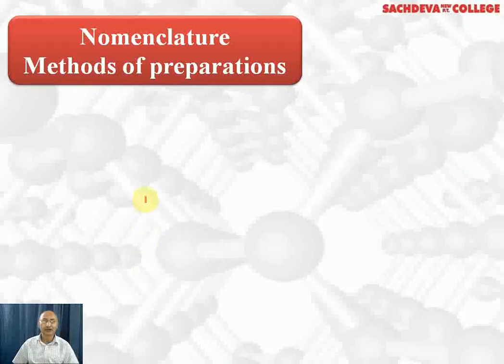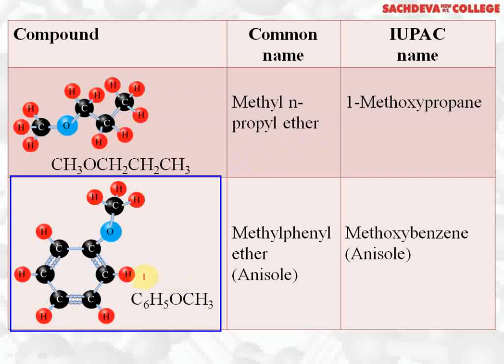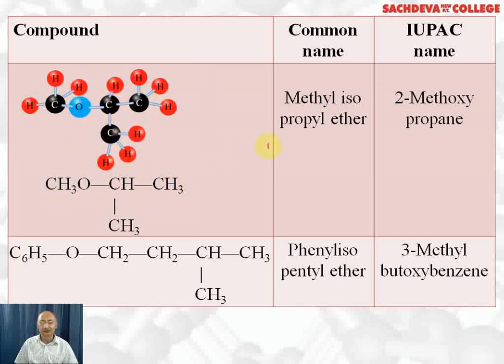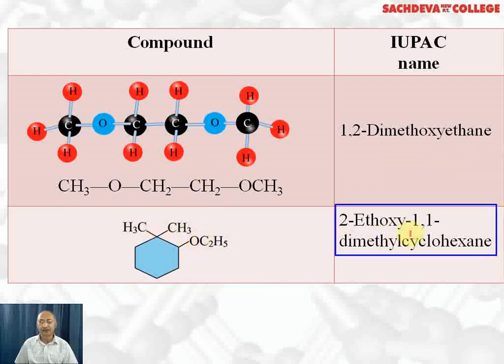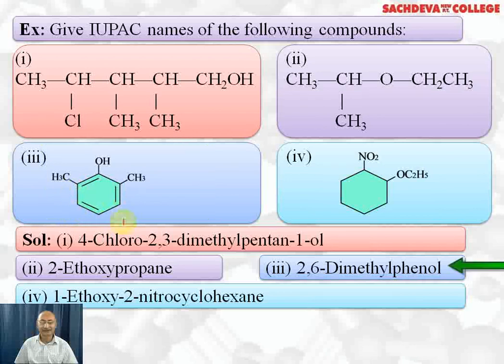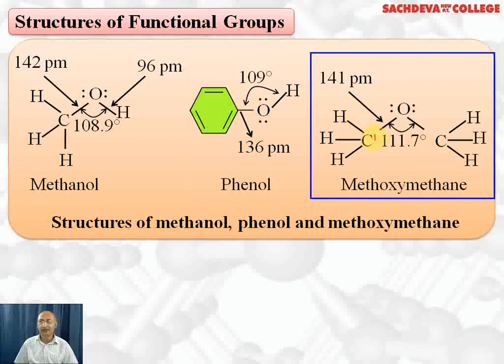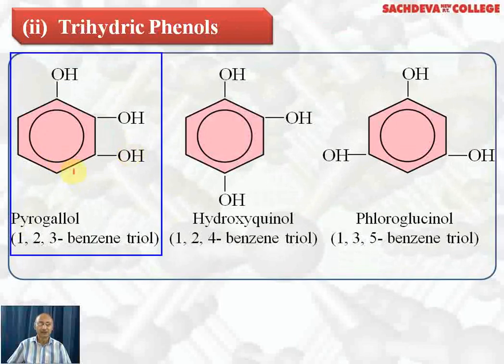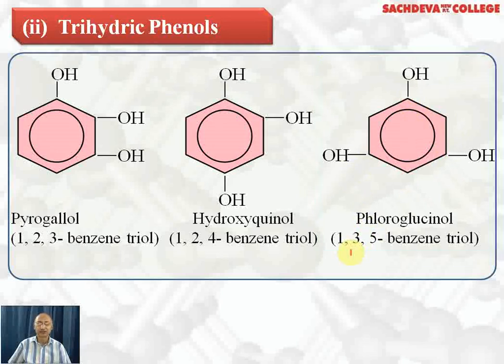Unit - 11 Alcohols, Phenols and Ethers - Lecture - 2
Nomenclature and methods of preparation are discussed in this lecture

Class 12th